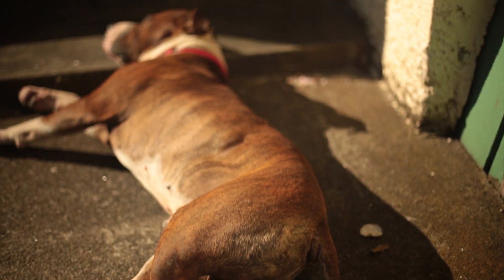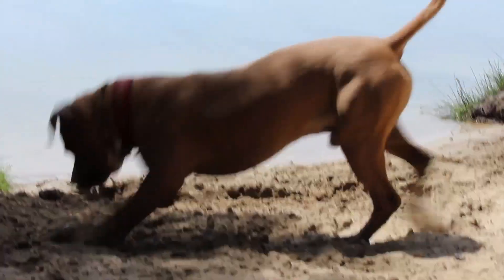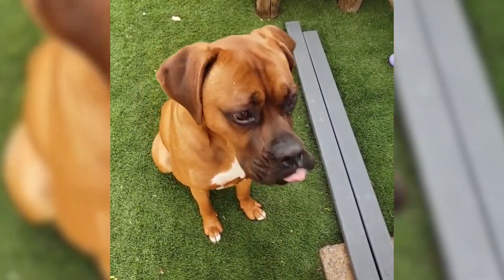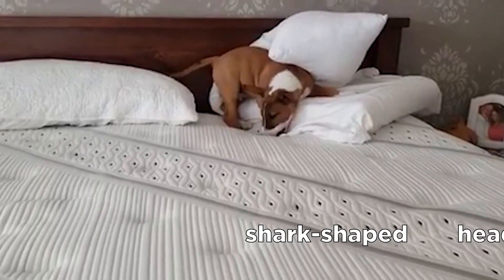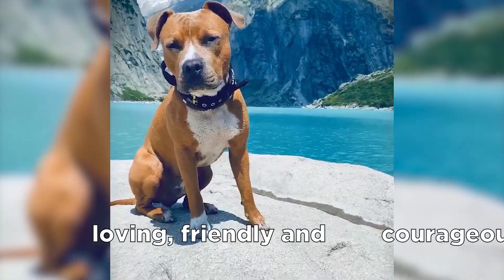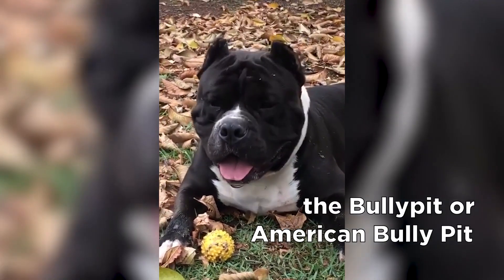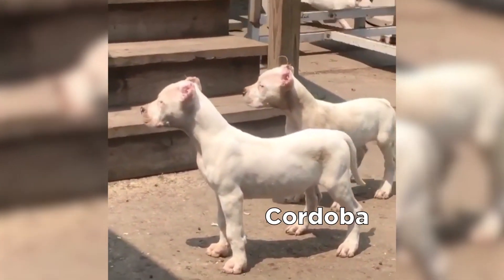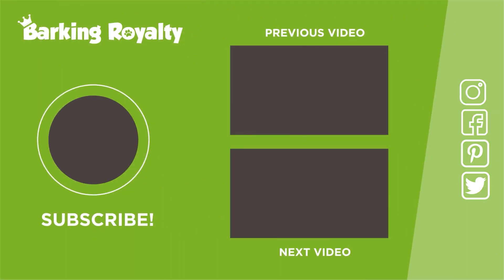Dogs That Look Like Pitbulls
In this video, we’re demystifying one big topic among dog lovers. What is a Pitbull and which dog breeds are often mistaken for Pitbulls?

Owners of these dogs are often annoyed when other people confuse their dog’s breed with Pitbulls. Not because they don’t know the exact breed of their pup, but just because it happens quite a lot.

If you’re lucky to have a furry friend that belongs to some of these breeds, then you surely know what we’re talking about.

So first of all, let’s define what a Pitbull is. What’s commonly called a Pitbull is actually the American Pit Bull Terrier. (Tara, ovde stavi neku fotku ove rase)

This breed was originally bred to “bait” bulls. With time, the Pit Bull evolved and became an all-around farm and nanny dog. Despite their bad reputation, Pitbulls are actually very gentle around children.

These dogs have a well-defined muscle structure, round or almond-shaped eyes, and a thick, pointy tail. Their coat is smooth, short and can come in different colors, patterns and combination of colors.

Now that we know how an actual Pitbull looks like, let’s see what are some of the most common breeds mistaken for Pitbulls.

1. The Boxer

To a lot of people, Boxers look like Pitbulls. It’s either because of their muscly body and their posture or because of their fearless and confident personality. Other than that Boxers are very devoted, cheerful and loyal dogs which makes them really attached to their owners.

Boxers were developed in the 19th century Germany from the extinct bullenbaiser breeds that were a result of crossing mastiff, Great Dane, bulldog and a terrier.

2. Cane Corso

Cane Corso is also known as Italian Mastiff and is one of the most popular guard dogs out there. They are very well-built which is why they resemble pitbulls even though Cane Corsos are much taller and bigger. His large head is his most notable feature. This big dog is affectionate towards his family.

3.  Bull Terrier

Of all the breeds on this list, Bull Terrier resembles Pit Bulls the least. It has a shark-shaped head that stands out among all other breeds. Nonetheless, it’s stubbornness and muscular body make it look as a potentially aggressive dog which probably leads people into confusing them with Pit Bulls, but with proper socialization and training they make great family pets.

4. American Staffordshire Terrier

American Staffordshire Terriers are also known as the AmStaff, and they are often mixed up with PitBulls. Although these two breeds are very similar because of their impressive posture American Staffordshires have a more narrow muzzle than Pits and they come in two colors. Other than that AmStaffs are really loving, friendly and courageous.

5. The Olde English Bulldogge

The Olde English Bulldogge was bred in the 1970s in order to re-create a new version of the working bulldog from early nineteenth century England. These dogs resemble Pit Bulls for a good reason, they were bred from crossing American Pit Bull Terriers with English Bulldogs, American Bulldogs and Bull Mastiffs. No wonder they are so muscular! Also they may look aggressive but we assure you they are sweet and gentle dogs.

6. Ambullneo Mastiff

This natural guard dog is very intelligent and independent. They were bred from English Mastiff, Neapolitan Mastiff, Bullmastif and American Pitbull. The Ambullneo’s appearance leads a lot of people to think they are very aggressive, but they are actually very assertive when trained and socialized properly. They are generally gentle and very loving and affectionate toward his family.

7. American Bully

The American Bully is also known as the Bullypit or American Bully Pit. Not only are they mistaken commonly for Pitbulls, but often people confuse it with the American Bulldog / American Pit Bull Terrier mix too. American bullies are more muscular and they have larger heads and shorter legs while pit bulls are not as wide.

8. Bullmastiff

Bullmastiffs are very often mistaken for Pitbulls. This large-size breed is a reliable dog with a muscular body that is a great family guardian and companion.They were bred in 19th century by gamekeepers to guard estates. A Bullmastiff is a bit smaller in size than a Mastiff, but can reach the height of 26 inches and the weight between 100 and 130 pounds.

9. Doggo Argentino

This strong, muscular dog was bred in 1920’s from Cordoba Fighting Dog and other breeds such as Great Dane, for the purposes of big-game hunting.

These dogs resemble a larger version of Amstaffs, but they are nonetheless often mistaken for Pitbulls. They look like Pitbulls probably because of their firm posture and well-built muscles.

Other than that, we see no reason to confuse these two breeds.